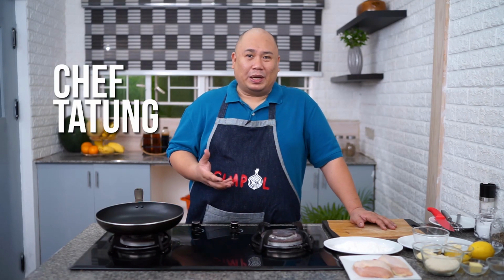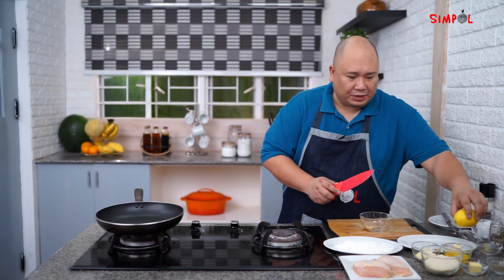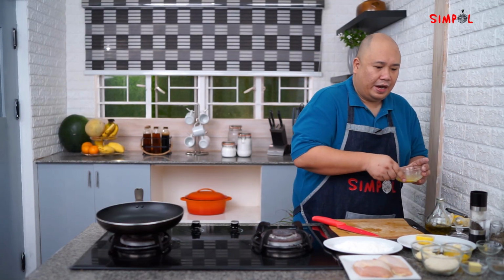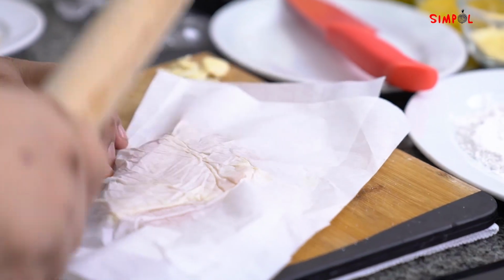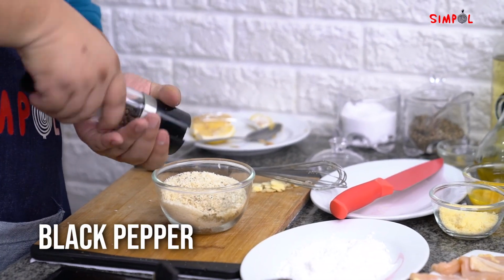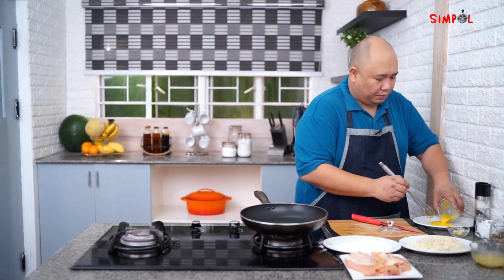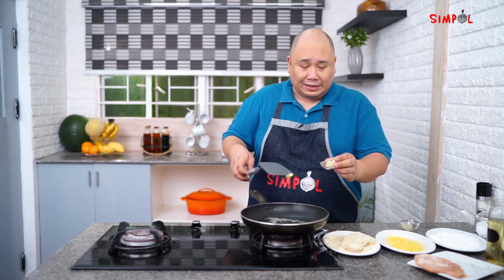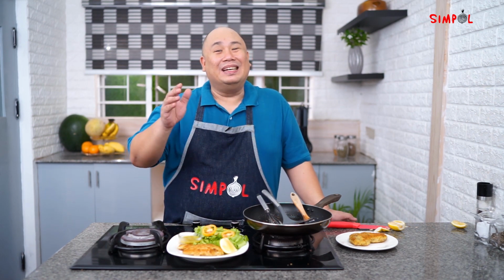Parmesan Chicken, SIMPOL!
Love chicken but running out of easy recipes to cook for the fam? Try this special but still very Simpol, super delicious and juicy Parmesan Chicken!

INGREDIENTS:
4 pieces chicken breast fillet
1/2 cup breadcrumbs
1 teaspoon dried herbs
1/4 teaspoon asalt
Black pepper
1/4 cup Parmesan cheese
1 cup all-purpose flour with salt
2 eggs with salt
1 tablespoon butter
1/2 lemon, for garnish

Side Salad:
Mixed greens

Salad Dressing:
1/2 clove minced garlic
salt
1/2 teaspoon mustard
1/2 lemon, juiced
1 tablespoon extra virgin olive oil
Salt
Black pepper

Meat: Fresh Options Meatshop
Cookware: Masflex Cookware